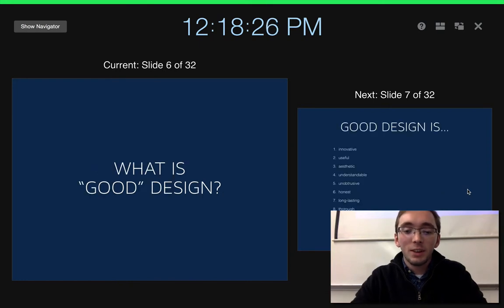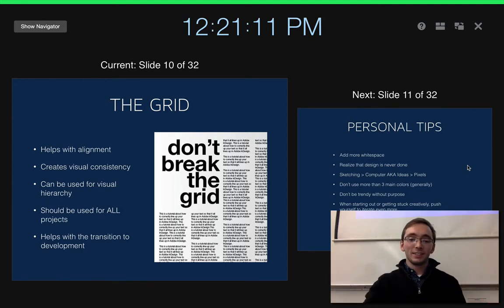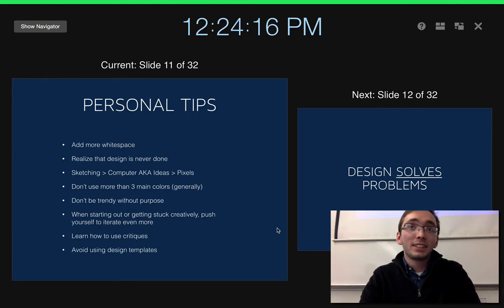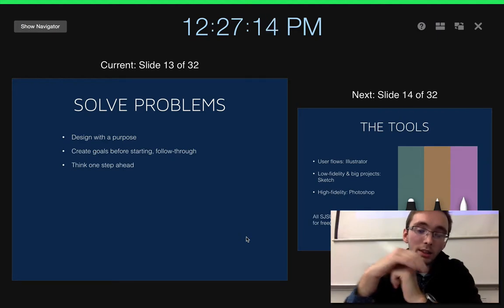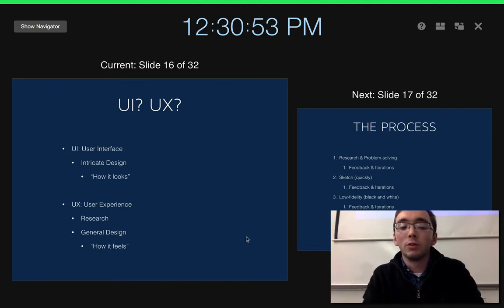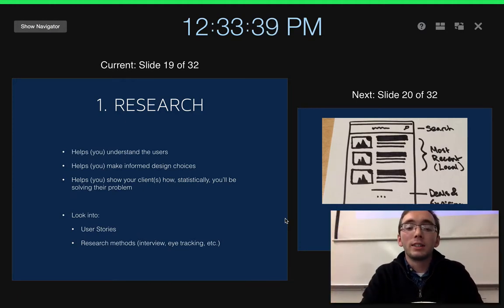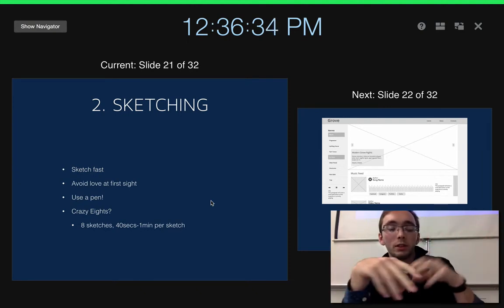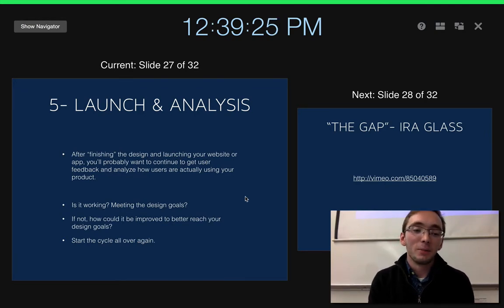Intro to Design - CyberSpark Design Workshop 1